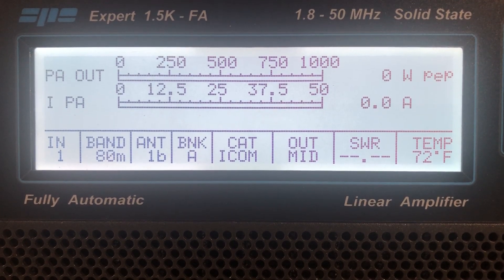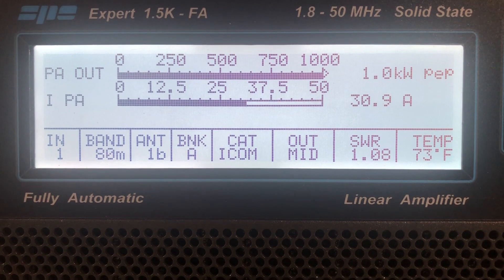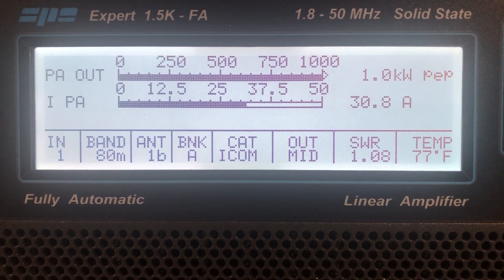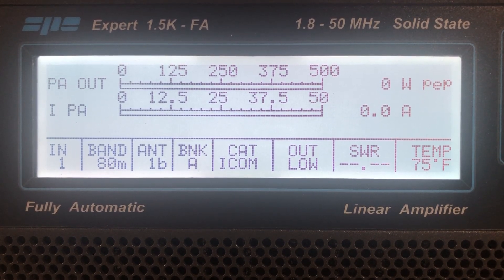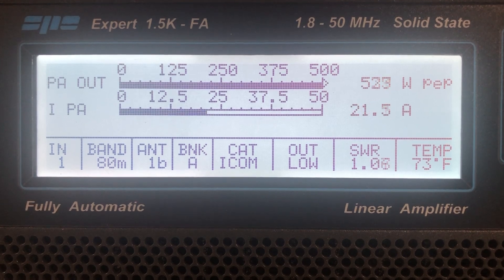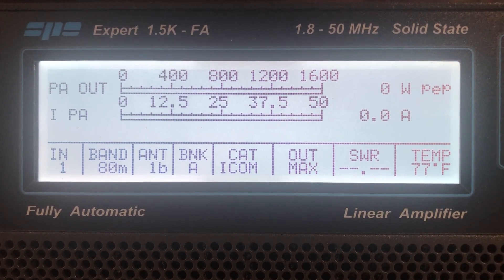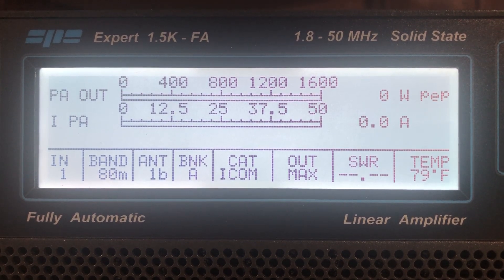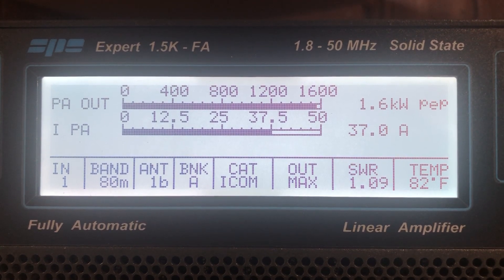SPE Expert 1.5k Amplifier(1)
Tests on 80m